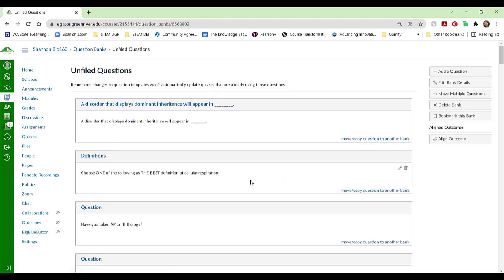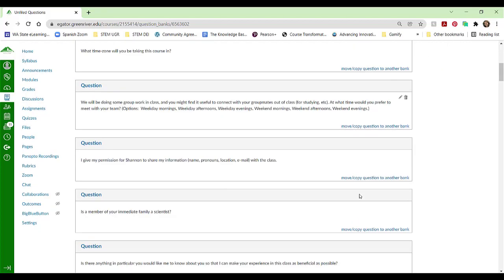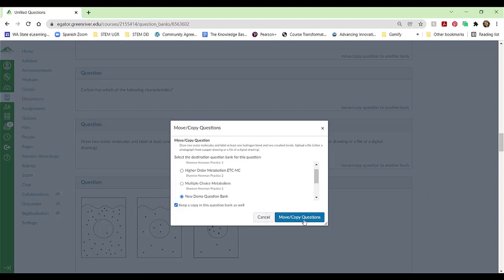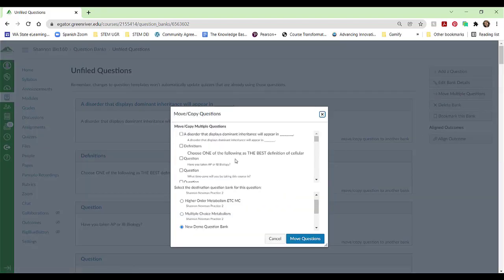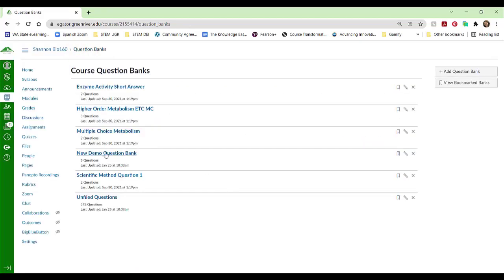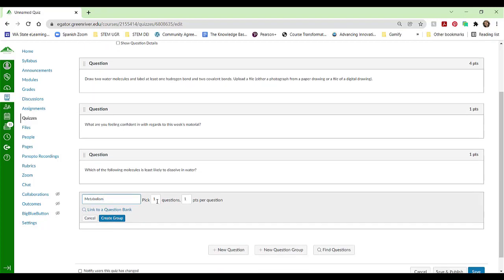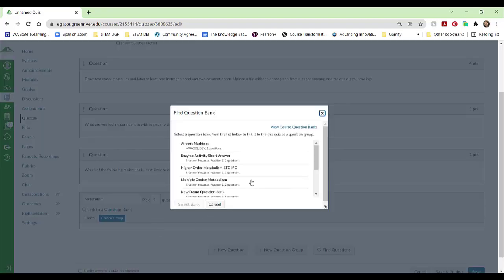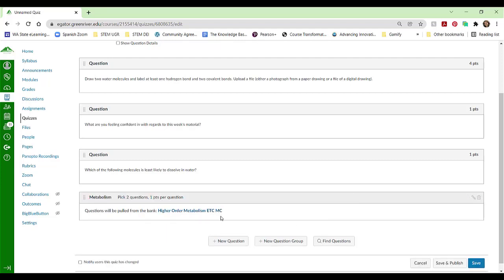Quick Tip: Question Banks in Canvas